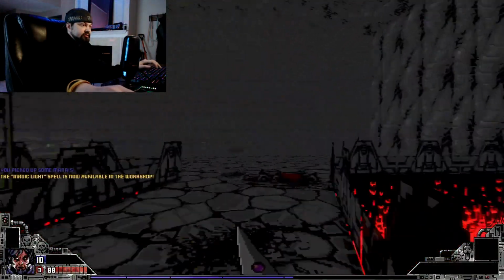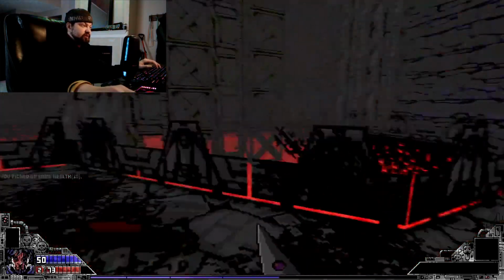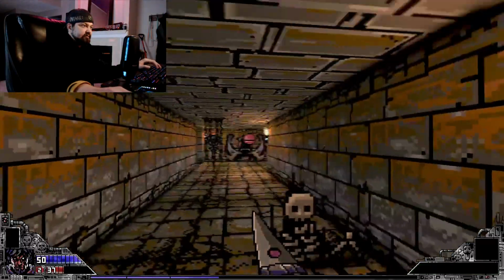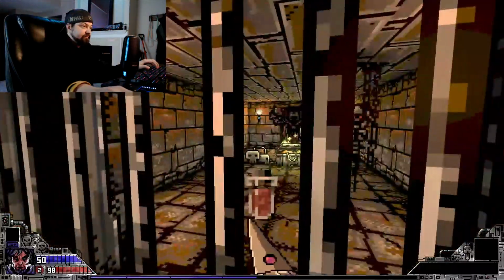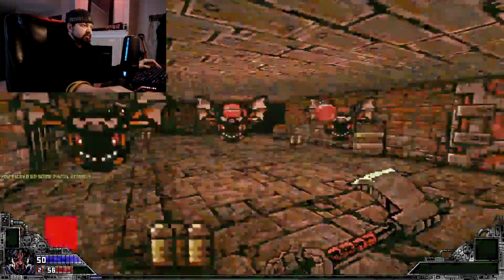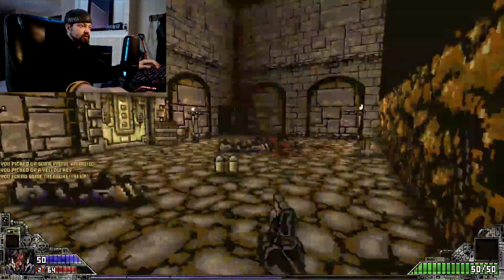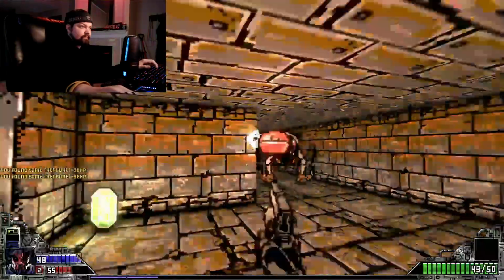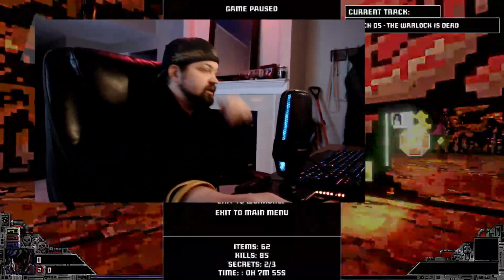Doom Stabby Stab | Project Warlock